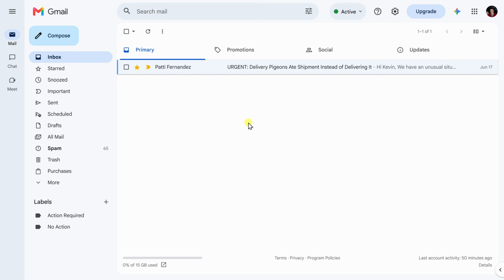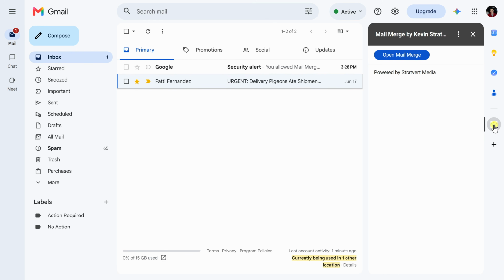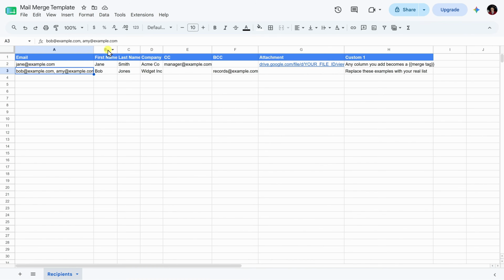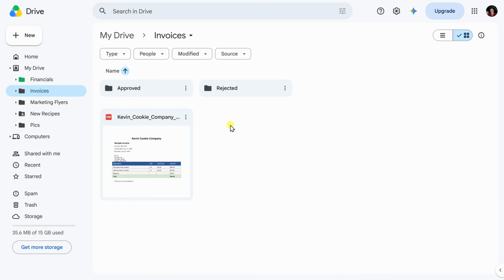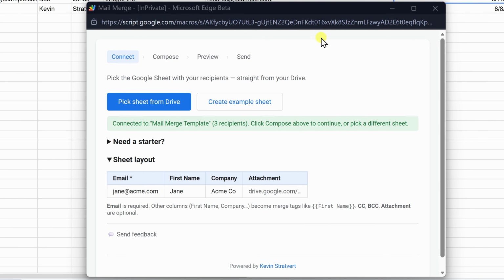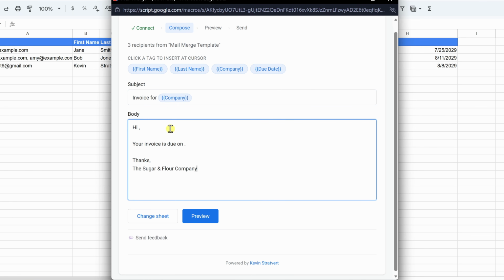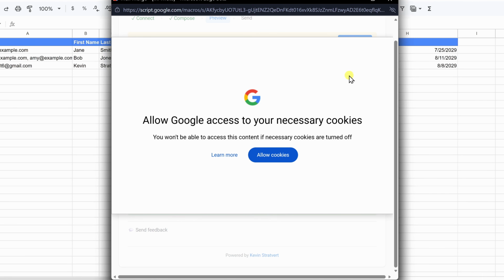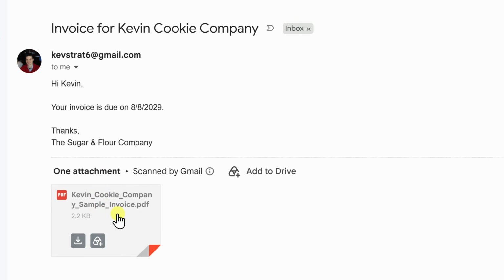How to Mail Merge in Gmail (100% Free + Attachments)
Send personalized emails to hundreds of people directly from Gmail using a 100% free mail merge add-on.

In this step-by-step tutorial, I'll show you how to install my free Gmail Mail Merge add-on, connect it to a Google Sheets spreadsheet, personalize emails with merge fields, add custom subject lines, include PDF attachments, use CC and BCC recipients, preview your emails before sending, and send your mail merge in just a few clicks.

Whether you're sending invoices, newsletters, customer updates, event invitations, or sales emails, this tutorial will help you get started quickly.

⌚ TIMESTAMPS
0:00 - Introduction
0:25 - Install the Mail Merge add-on
0:53 - Open Mail Merge
1:03 - Add recipients and merge fields
1:56 - Attach files from Google Drive
2:24 - Add custom merge fields
2:42 - Connect your spreadsheet
2:53 - Write your email
3:36 - Preview personalized emails
4:01 - Send your mail merge
4:22 - Gmail sending limits
4:45 - Wrap up